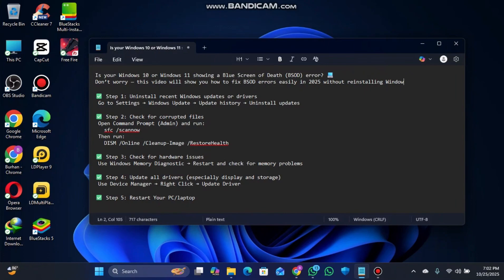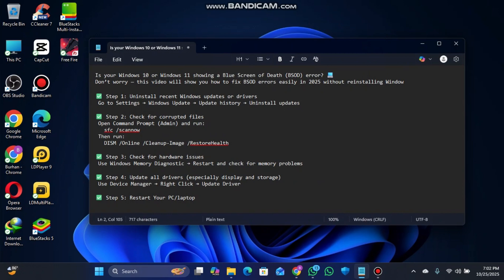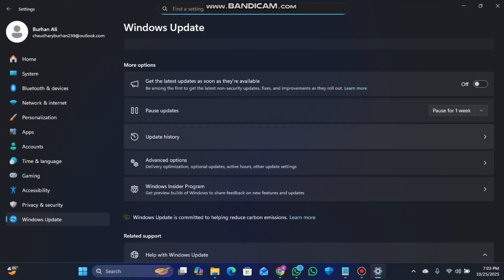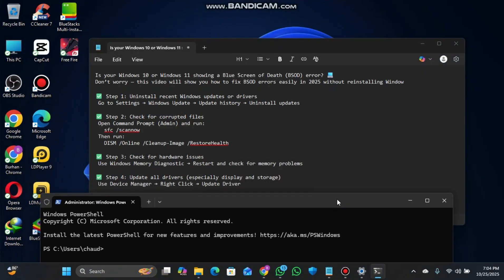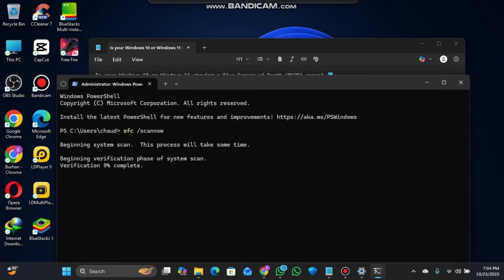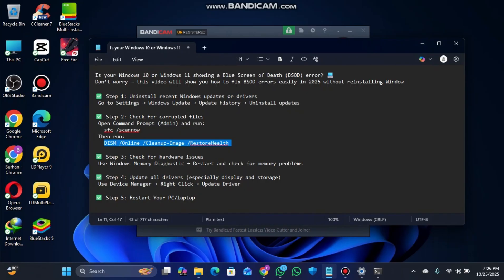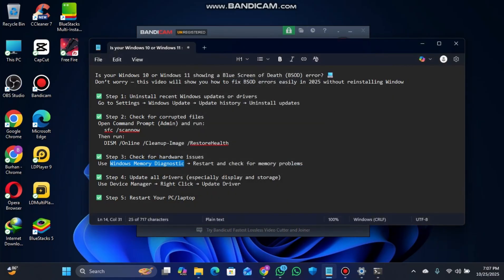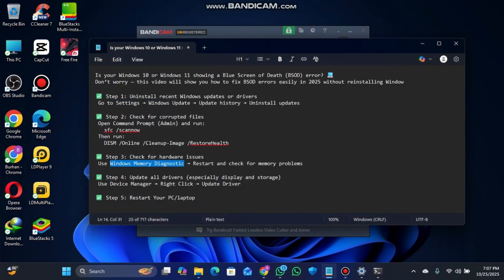Windows 10/11 Blue Screen of Death (BSOD) — EASY Fix 2025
Don’t forget to likIs your Windows 10 or Windows 11 showing a Blue Screen of Death (BSOD) error? 💻
Don’t worry — this video will show you how to fix BSOD errors easily in 2025 without reinstalling Windows!

Whether it says “Your PC ran into a problem” or shows error codes like CRITICAL_PROCESS_DIED, MEMORY_MANAGEMENT, or INACCESSIBLE_BOOT_DEVICE, this guide works for all.

⚙️ How to Fix BSOD (Step-by-Step):

✅ Step 1: Boot your PC into Safe Mode
 Hold Shift → Restart → Troubleshoot → Advanced Options → Startup Settings → Enable Safe Mode

✅ Step 2: Uninstall recent Windows updates or drivers
 Go to Settings → Windows Update → Update history → Uninstall updates

✅ Step 3: Check for corrupted files
 Open Command Prompt (Admin) and run:
   sfc /scannow
 Then run:

✅ Step 4: Check for hardware issues
 Use Windows Memory Diagnostic → Restart and check for memory problems

✅ Step 5: Update all drivers (especially display and storage)
 Use Device Manager → Right Click → Update Driver

✅ Step 6: Perform System Restore if the issue started recently

💡 Works on all brands: HP, Dell, Lenovo, Acer, ASUS, MSI, and custom PCs.